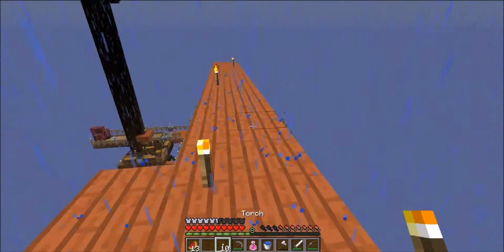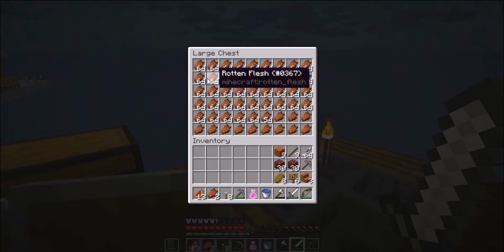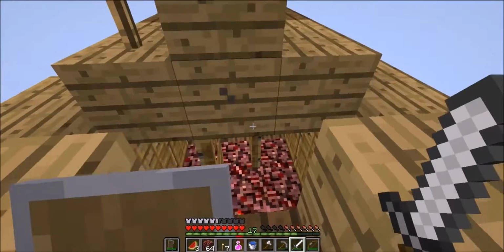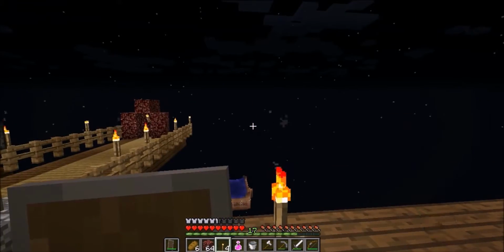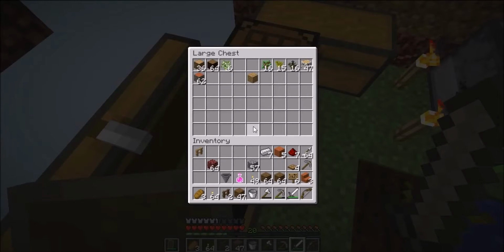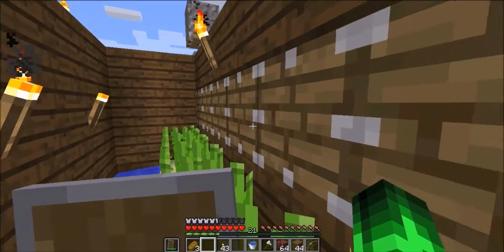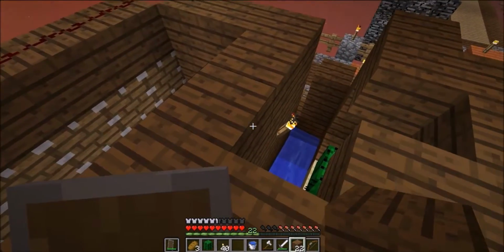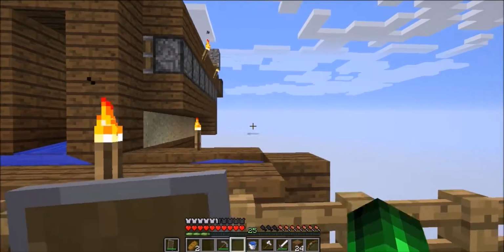Skyblock # 12 Automation